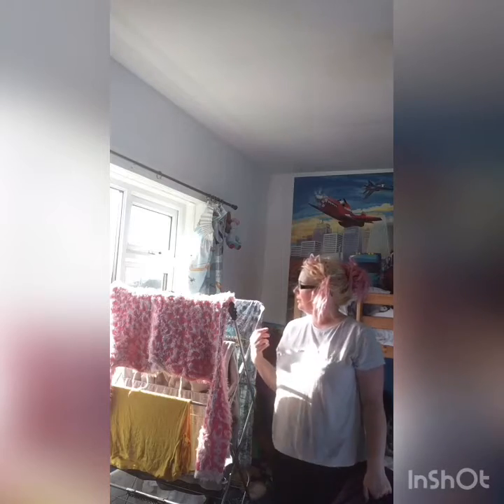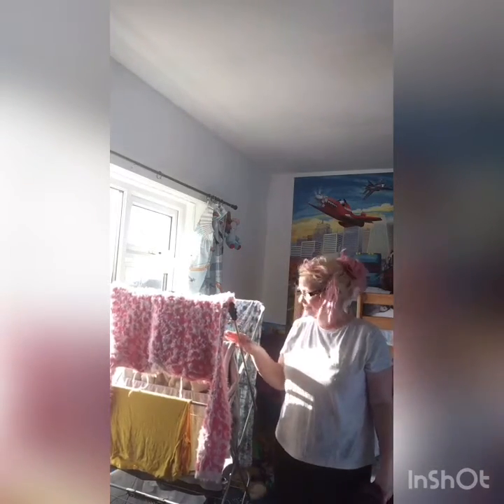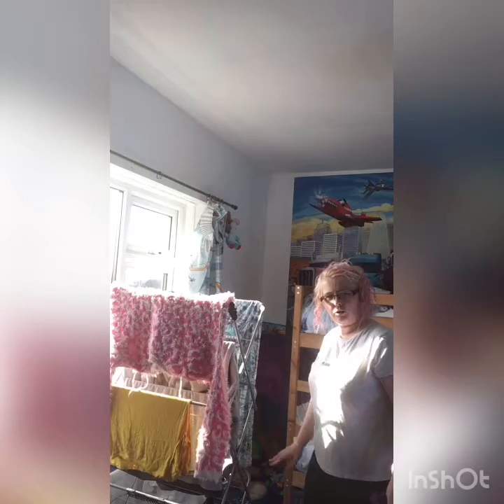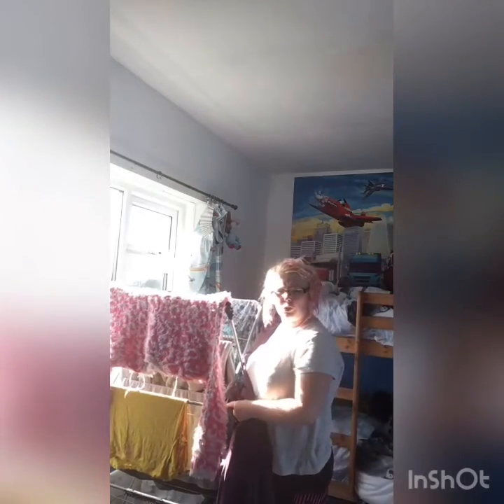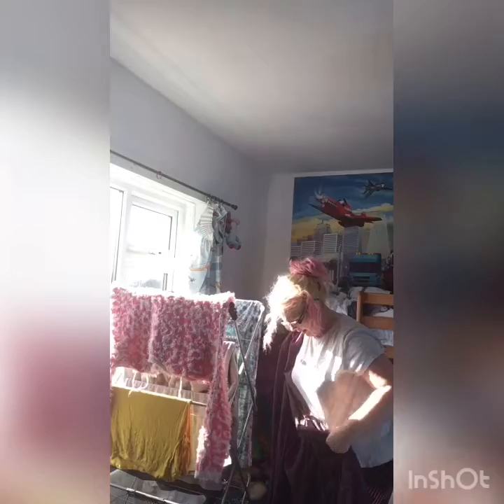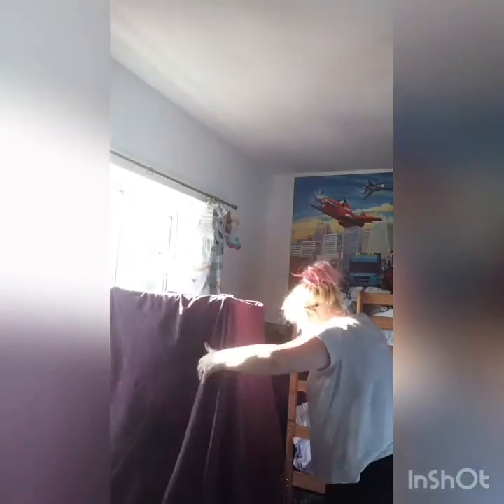Drying clothes in half the time 🦠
Drying clothes in half the time 🦠 reduce the drying time of clothes